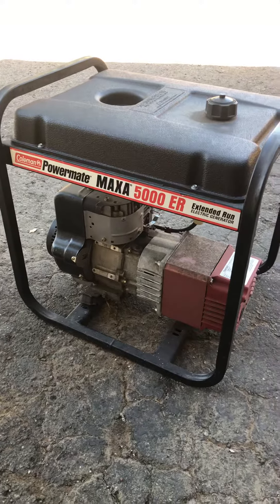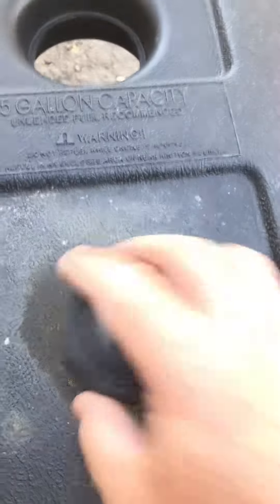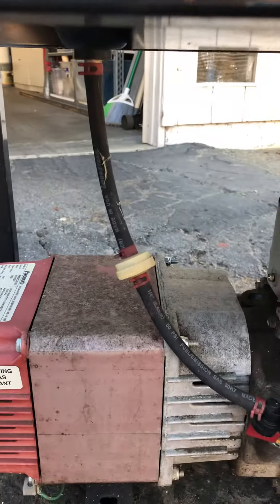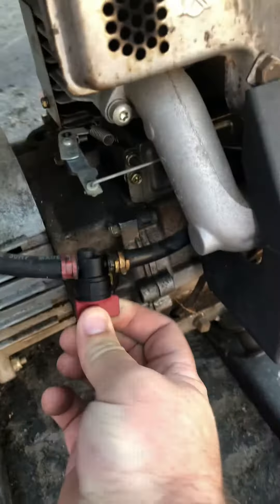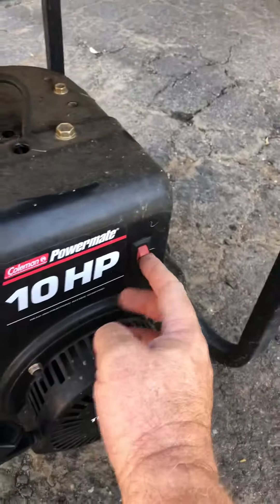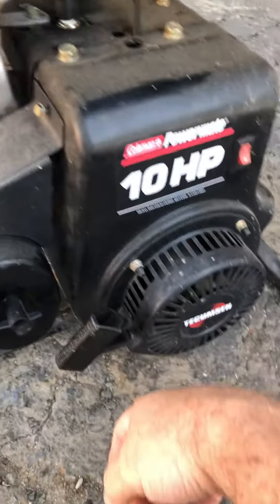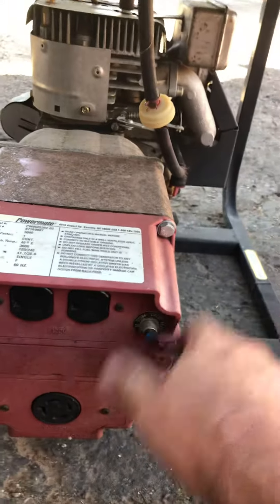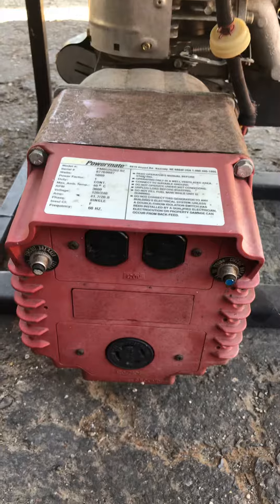Coleman 5000 Watt Generator Tutorial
Tutorial on starting and operating the Coleman Powermate MAXA 5000ER generator.